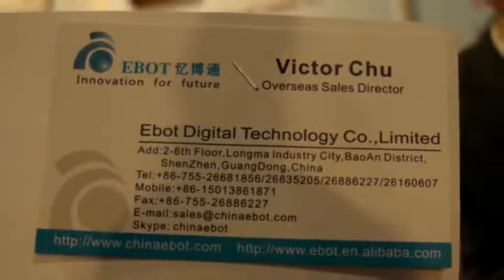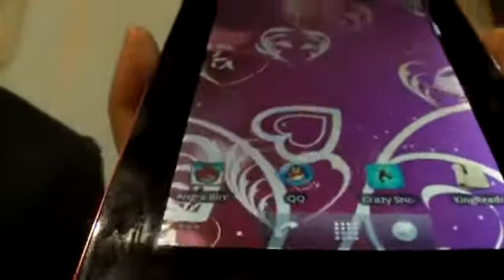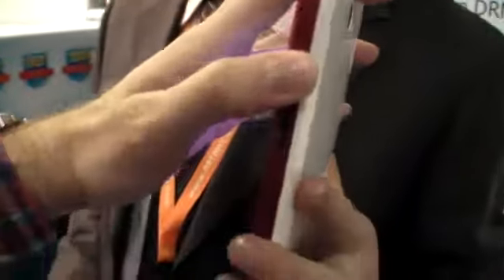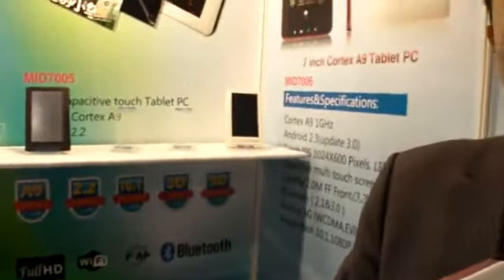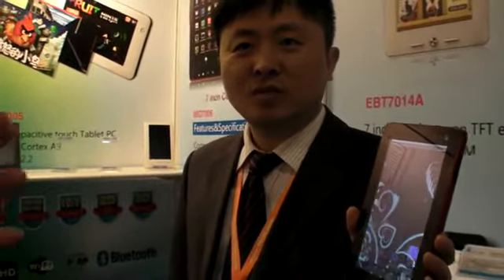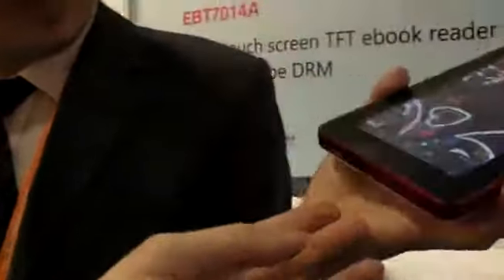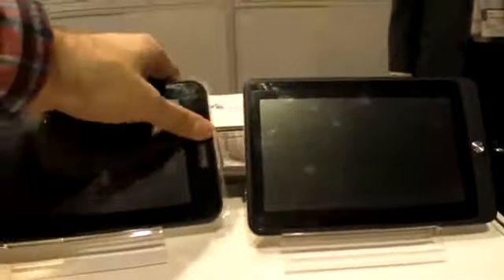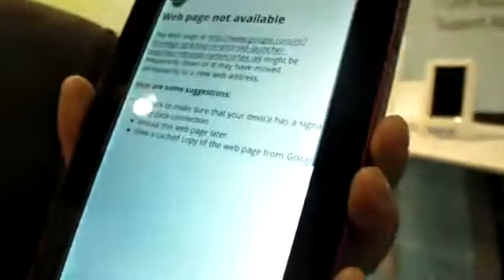Review of Renesas Cortex-A9 based 7 capacitive tablet in pakistan